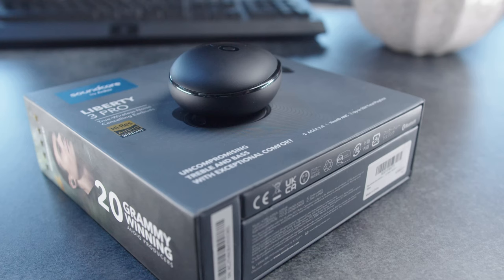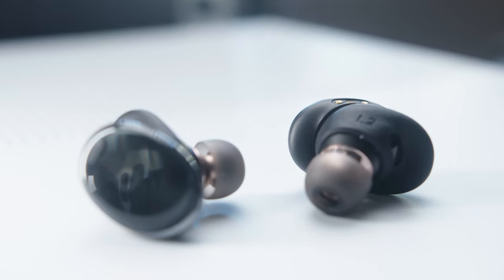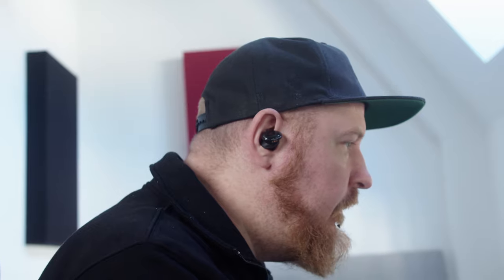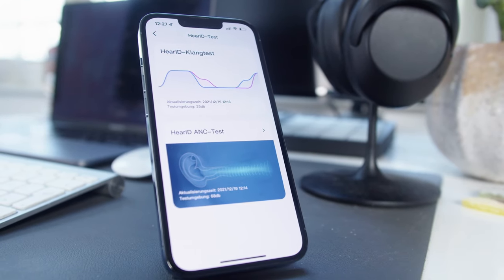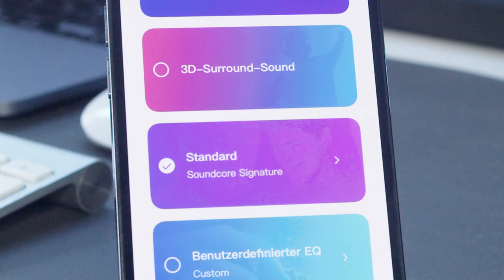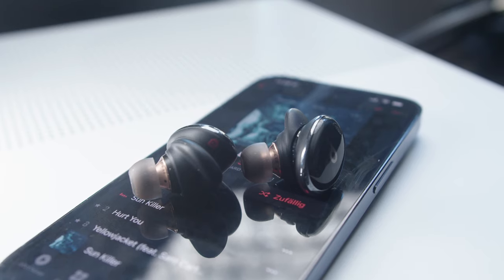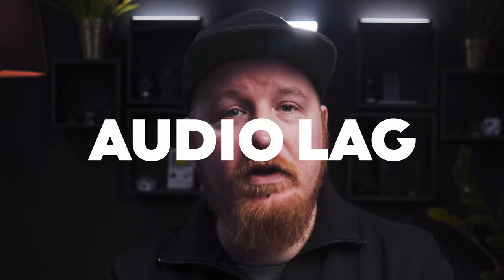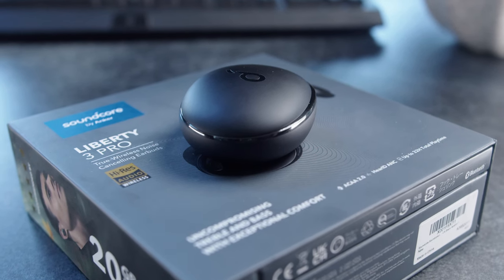Soundcore Liberty 3 Pro Review - Great Earbuds or just Hype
Yeah yeah, there is quite a lot of Hype surrounding the Soundcore Liberty 3 Pro Earbuds. They are the best thing that have ever been released next to , they sound much better than any other Earbuds. They are a „insert your Favourite Bud Name here“ Killer yada yada yada

i dont think they are...
Gear I Use to Make Videos:
1.Pocket Cinema Camera 4k
1.5 Sony Alpha 6100 KIT
2. Sigma 18-35mm
2.5 Sigma 16mm
3.Primary Microphone
3.5 Shure mv7
4.Vlog Microphone
5. Studio Microphone
6. Awesome RGB Light
7. Key Light Godox SL-60
8. Awesome Softbox
9. Another Great RGB Light
10. Iwata Master S Tube Light

Chapters
00:00 Comparison with Xm4
01:10 Intro
01:43 I Design & Fit & Case
04:13 II Battery Life
04:59 III Features & App
07:20 IV Sound Quality
10:22 V Call Quality
10:56 ANC
13:00 Audio Lag